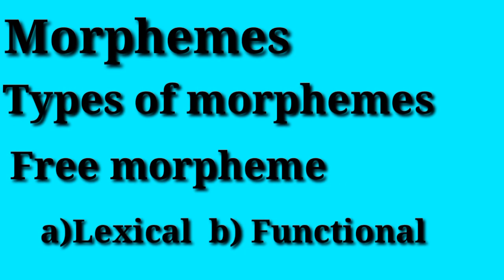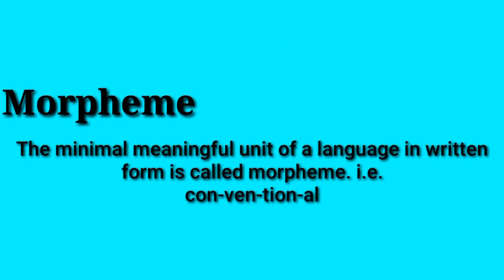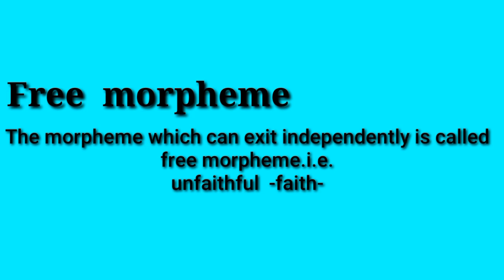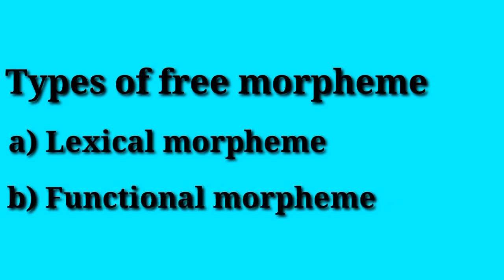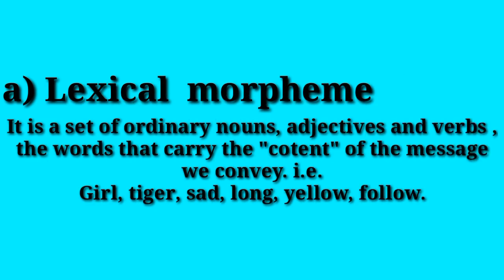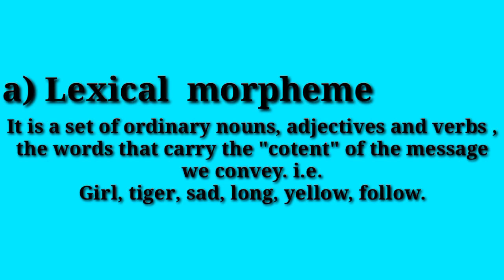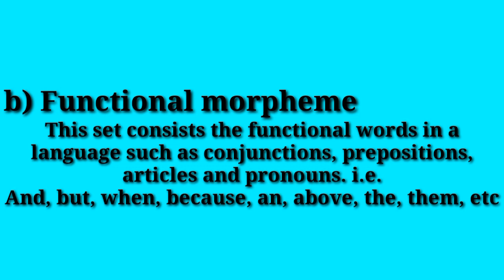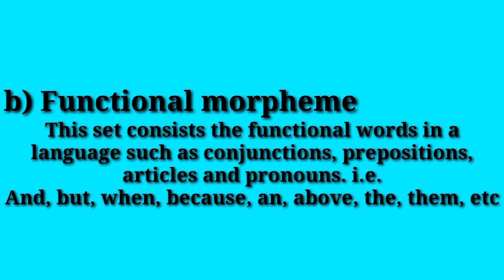Morpheme and its types |free morphemes |Lexical and Functional morphemes | morphology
english linguistics morphology language . What is morpheme? What are types of morphemes? What is free morpheme? What are types of free morpheme? What is difference between Lexical and Functional morphemes?
   Hy guys! I'm Fakhar Abbas from Layyah, Punjab, Pakistan. Its our second class of morphology in Linguistics about morphemes and its types. If you have not seen our first class, you can see it in which we discussed introduction to morphology with examples from Pakistani Languages, stem vs root and morphemes. Today we  will discuss in this video about morphemes and its types such as free and bound morphemes. We will alsodiscuss further types of free morpheme such as Lexical and Functional morphemes with examples. l always use easy and simple language so that you can easily understand the concept without any confusion.
free morphemes
bound morphemes
lexical morphemes
functional morphemes
Morpheme and its types
examples of morphemes
types of morphemes free bound morphemes
free and bound morphemes examples
free bound morphemes exercises
derivational morphemes
english morphology
derivational and inflectional morphemes
inflectional and derivational morphemes
morphology
morphemes